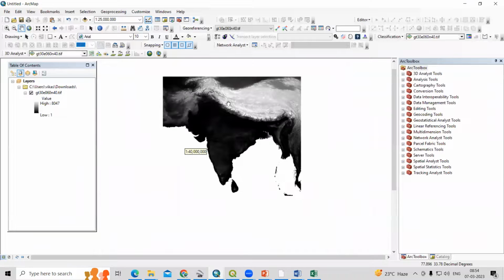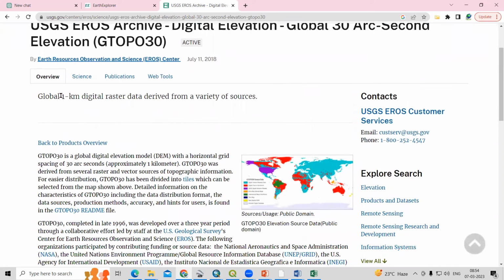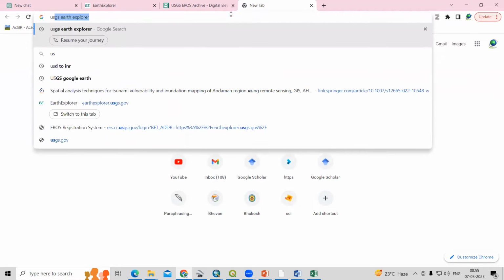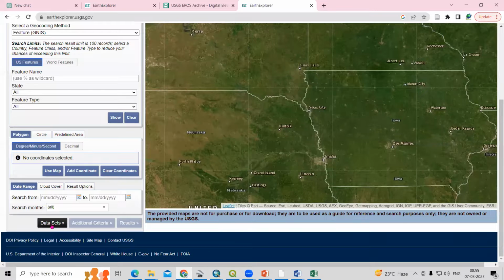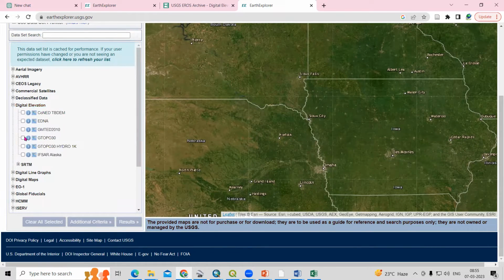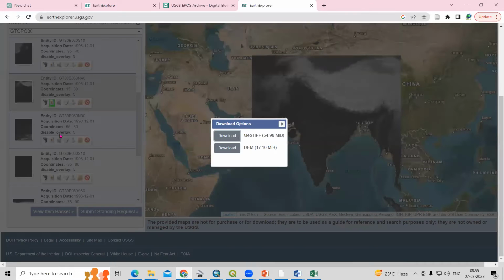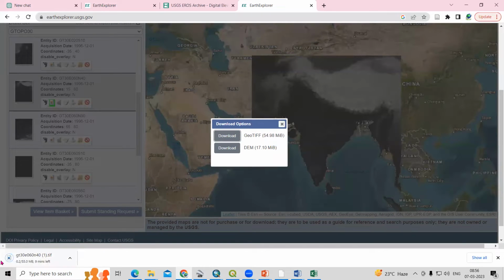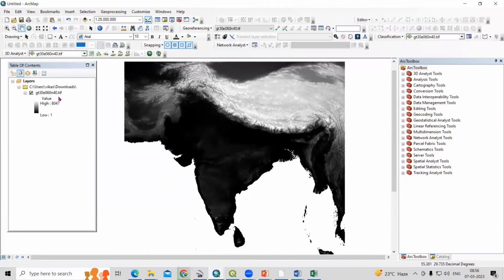RS & GIS QA47 How to Download GTOPO30 global digital elevation model (DEM)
How to Download GTOPO30 global digital elevation model (DEM)

GTOPO30 is a global digital elevation model (DEM) with a horizontal grid spacing of 30 arc seconds (approximately 1 kilometer). GTOPO30 was derived from several raster and vector sources of topographic information.

00:00 Intro
00:31 USGS earth explorer